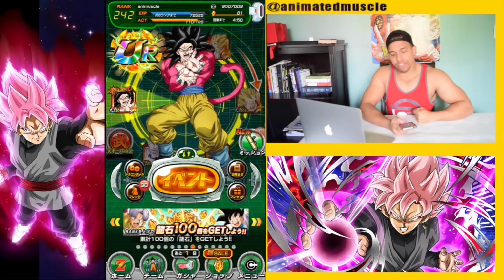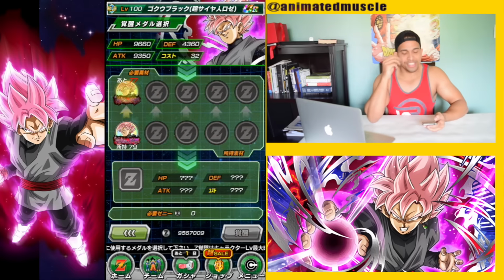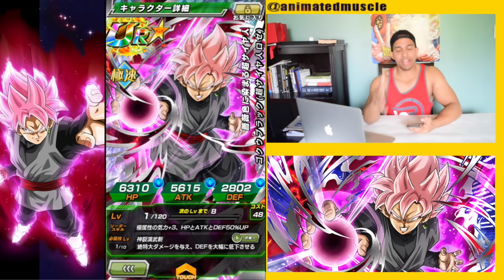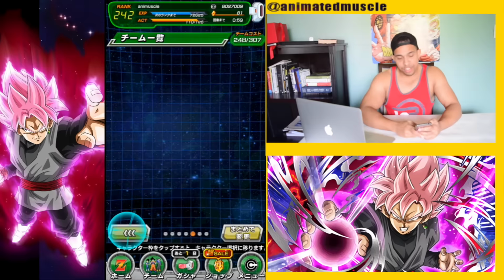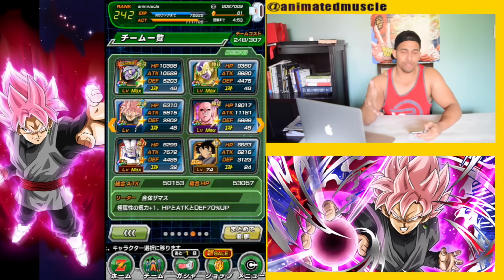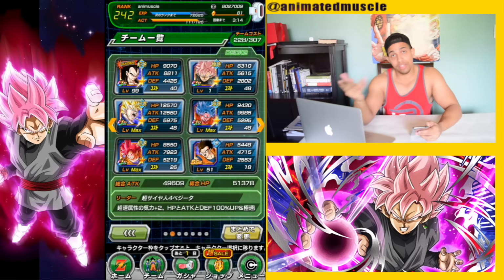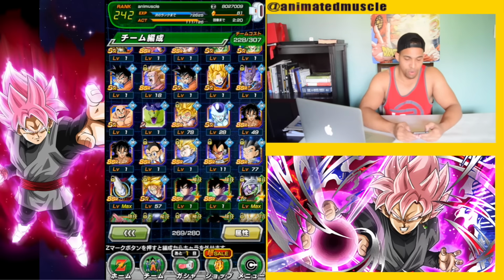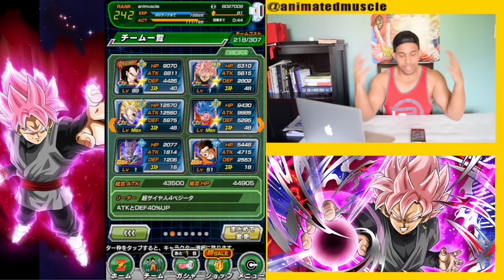DOKKAN AWAKENING SUPER SAIYAN ROSE GOKU BLACK! DRAGONBALL Z DOKKAN BATTLE! JAPAN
Let me know what you pulled in your dokkan summonings in the comment section below.